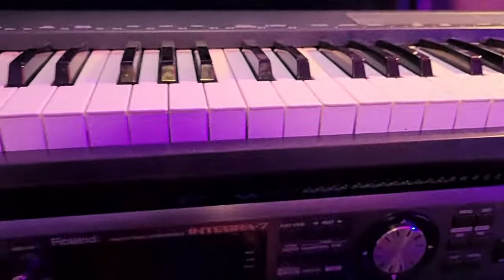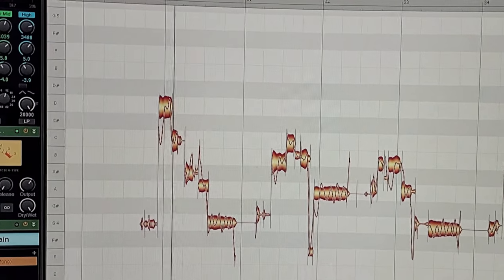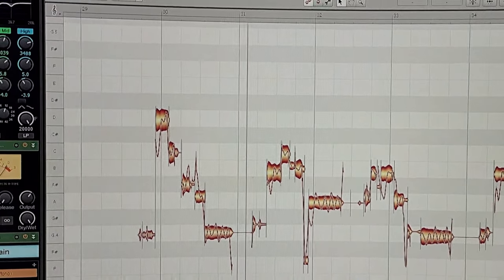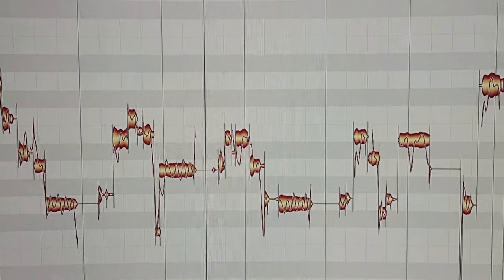Recording Background Vocals (On the Chorus) - Part 10 - Reproducing "The Sweetest Goodbye".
In this video, I demonstrate the recording and editing process that goes into the backing vocal tracks (7 tracks in all) that compliment Kaedyn's lead vocal on the chorus of her song "The Sweetest Goodbye", including 2 tracks of her own.

As a paid member of Warren Huart's "Produce Like A Pro" community, you have the opportunity to not only learn from one of the best teachers in the music industry, but also a chance to work your skills as a producer or mixer by downloading available multi-tracks from a large catalog of professionally recorded songs of various genres. That's exactly what I did, and here's my experience.

This is PART 10 of an 11 part series.  In this series, I am demonstrating what is involved in a real music producers daily life in the studio, the tasks of analyzing a song, the job of creating new and better ideas for the song and finally, implementing those ideas to a reality by recording tracks one at a time and building the song, ground up from scratch.

I'm Stevie O, founder of Mystical Lady Productions, LLC located in Green Valley, AZ.  I produce Songwriters/Artists in the Rock, Country, Acoustic and Pop Genres both Remotely and in person.  I mix and offer other services for Artists and Bands. I also work with other Producers and Mixers from around the Globe.

I still have just little more to cover in Part 11, the Final episode of this series, as I will be showing some mixing techniques to this project.  Be sure to check out previous videos (parts 1 thru 9) as I cover all of the Midi Sequencing and Recordings of Drums, various Keyboard tracks, Bass, Acoustic Guitars and Rhythm Electric Guitars.  Hope you enjoy, both for your entertainment and education.